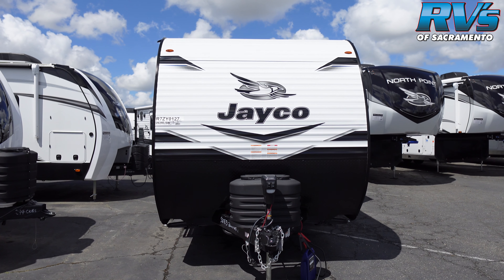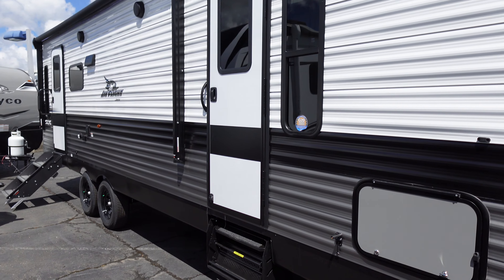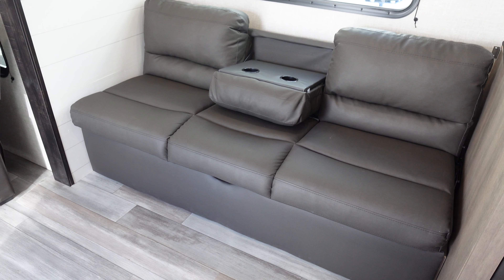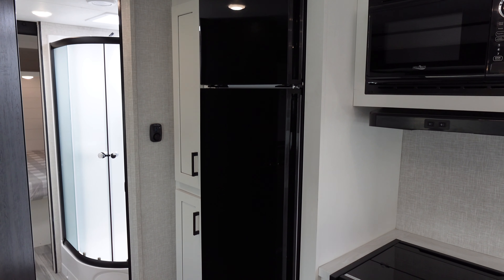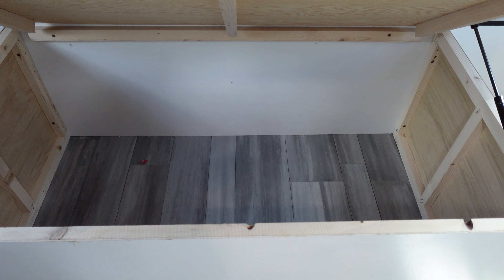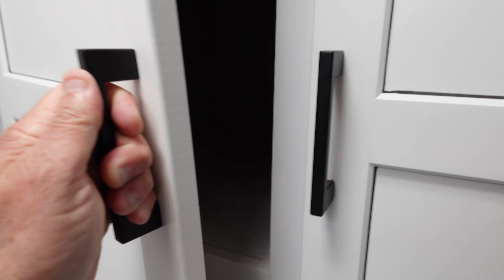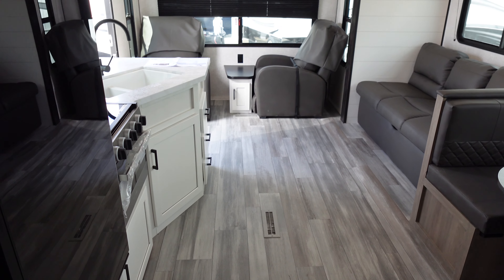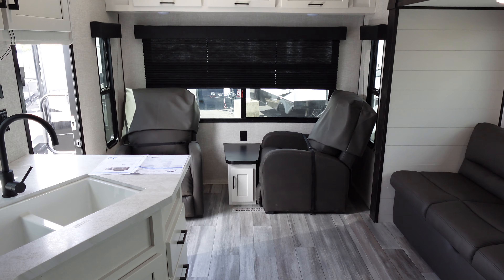2024 Jayco Jay Flight SLX 262RLSW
Check out this new floorplan for 2024, the Jayco Jay Flight SLX 262RLSW. This is the classic rear-living layout that couples prefer, and this model is sure to please!